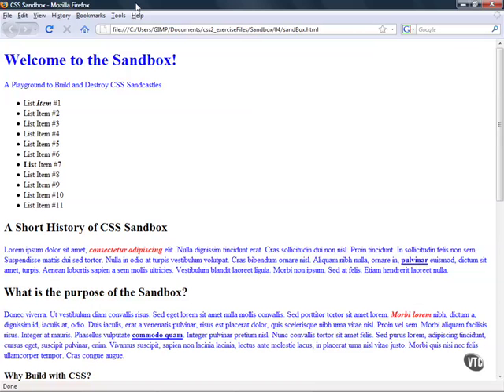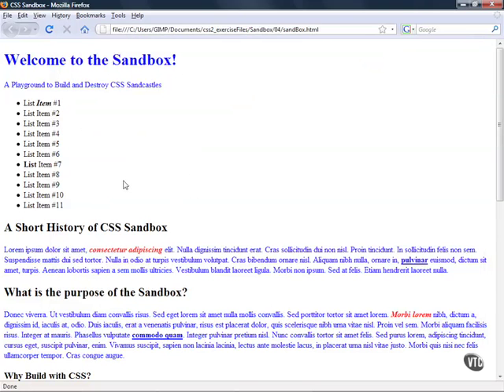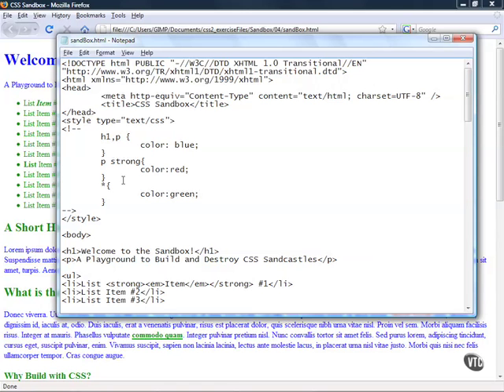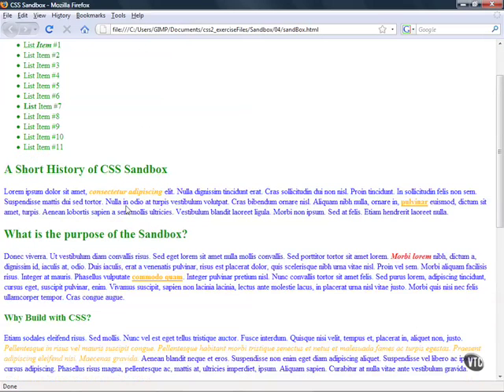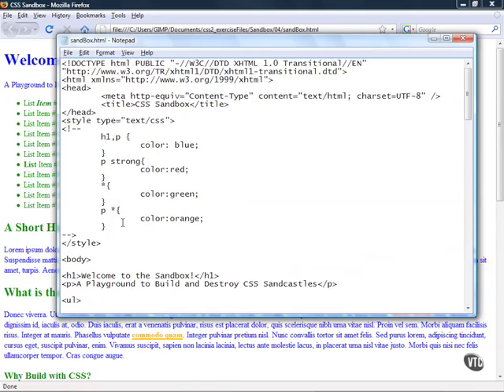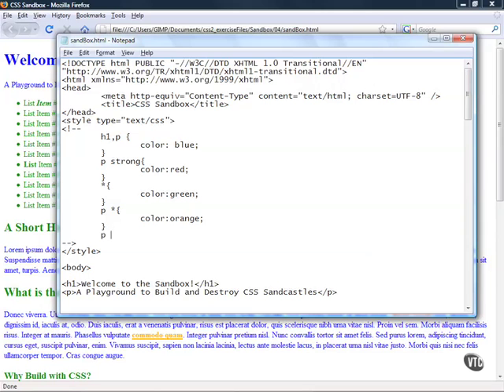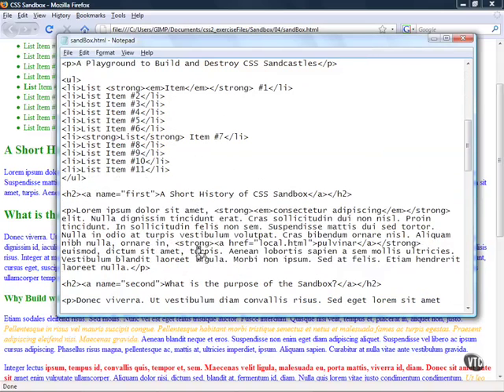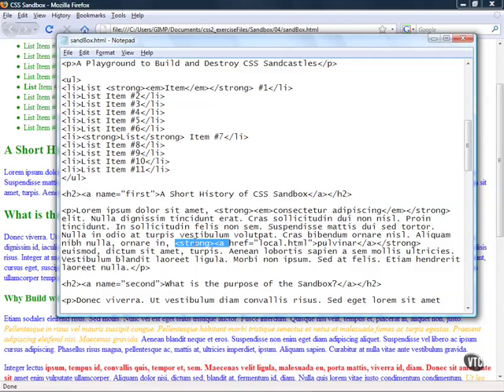CSS 2 & 3 - 4.03 Universal